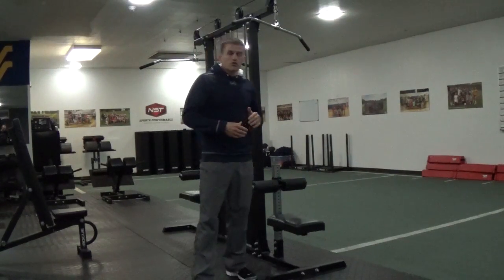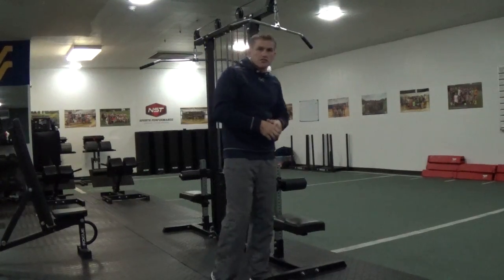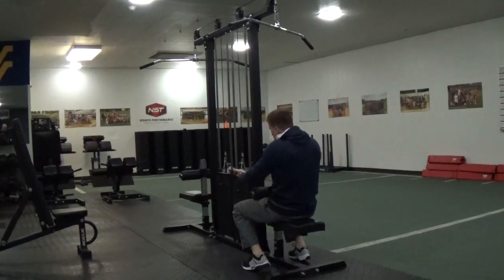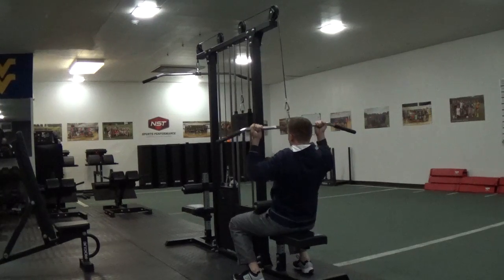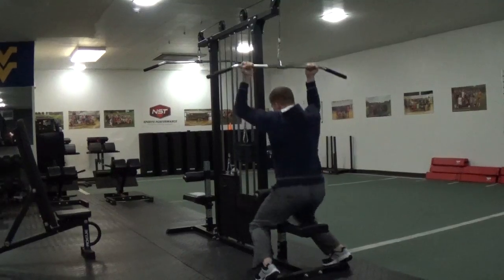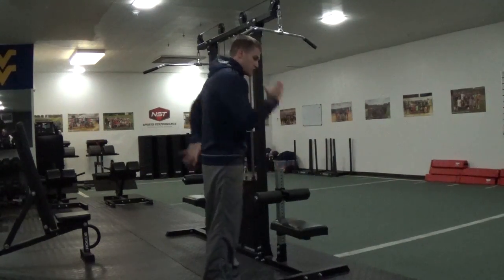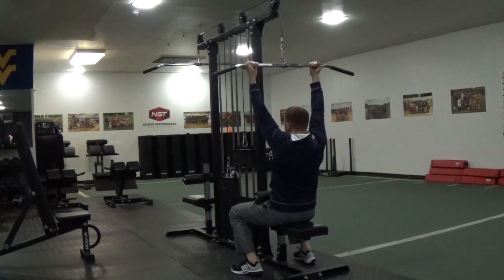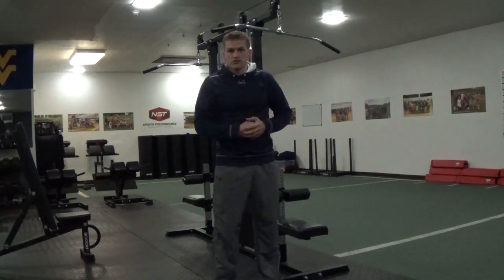LAT PulldownTechnique w/ Pull-Up Grip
Strength Training